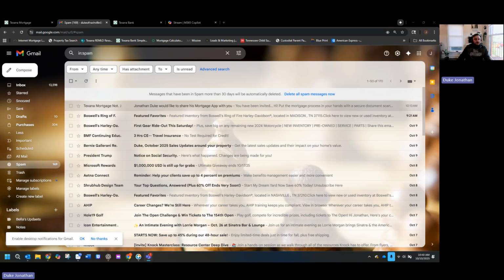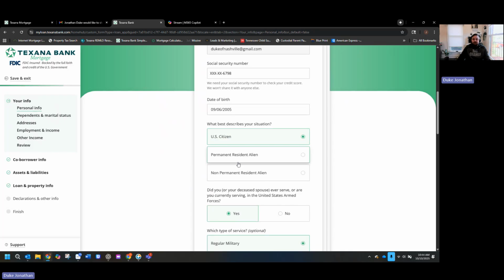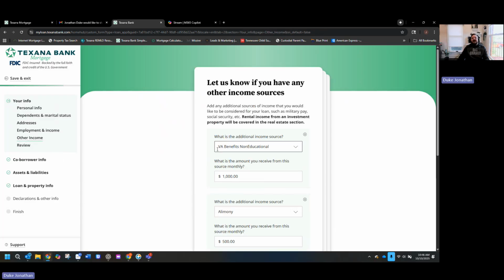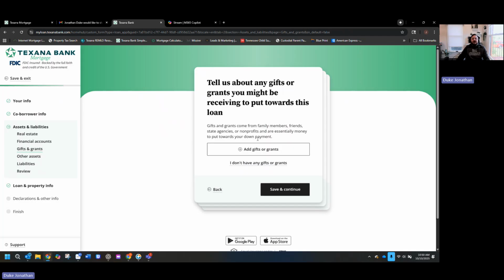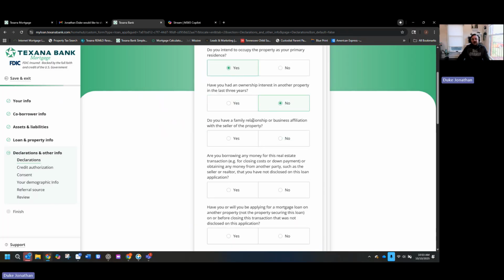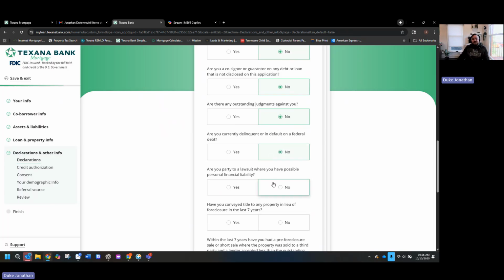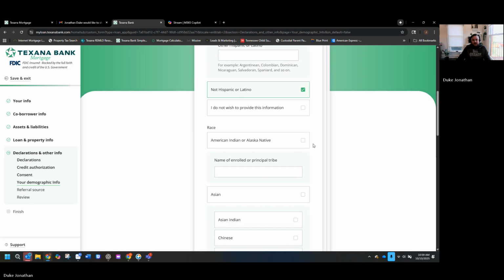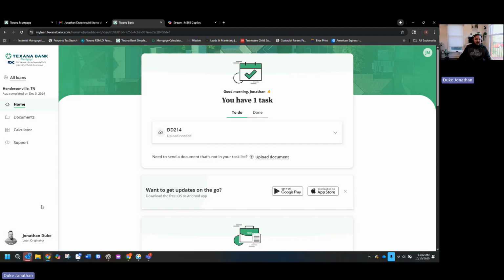How to Series Complete the mortgage app 10 10 2025 REMLO YouTube walk through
This is a video walk through of the date points on the application. That way buyers, clients, and REMLO's can better navigate the first step the their new home loan.